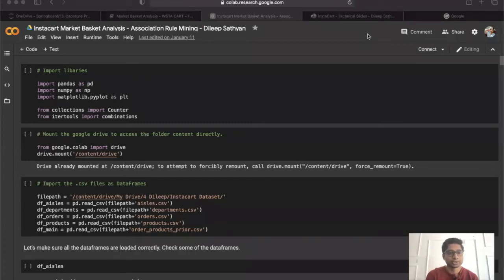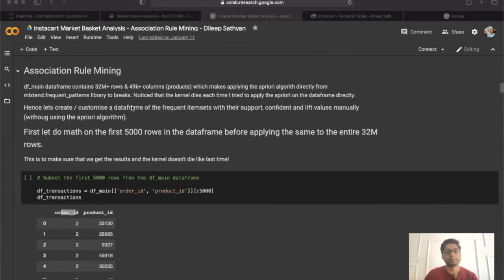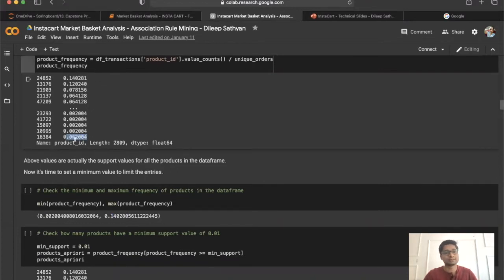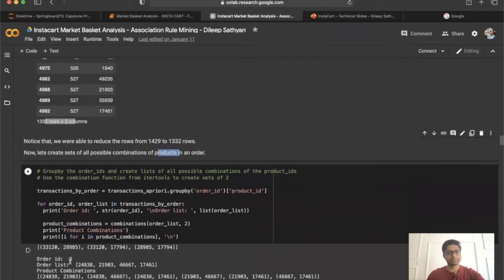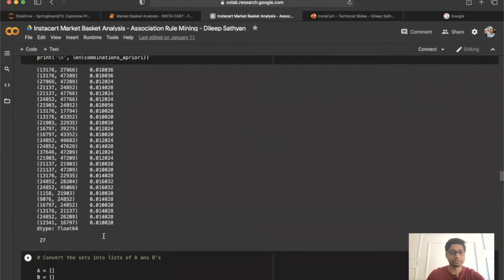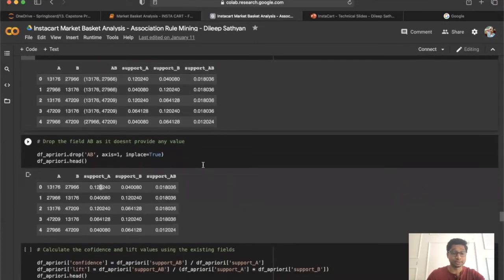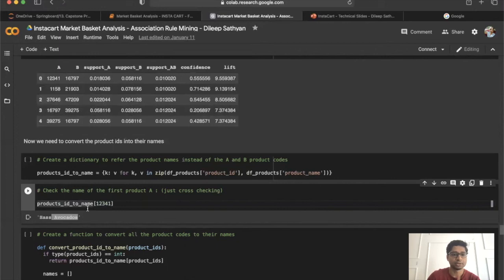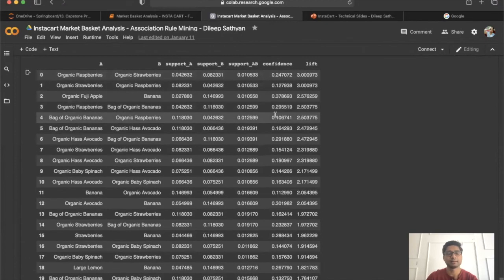Association Rule Mining - Market Basket Analysis without using conventional Apriori algorithm.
Here’s the video of my colab notebook about on my Market Basket Analysis without using the conventional Apriori algorithm as promised earlier. I would suggest to have a look at my previous article before watching this content